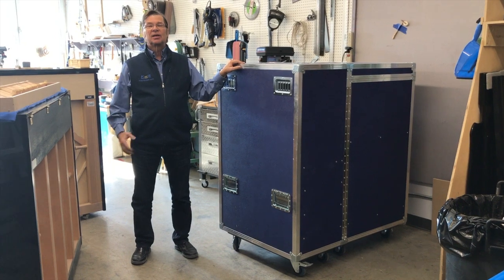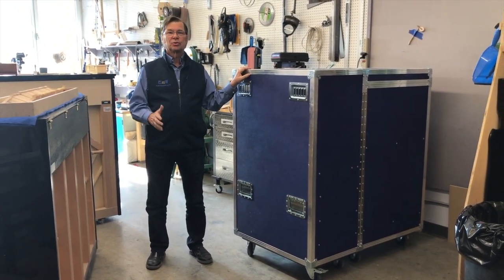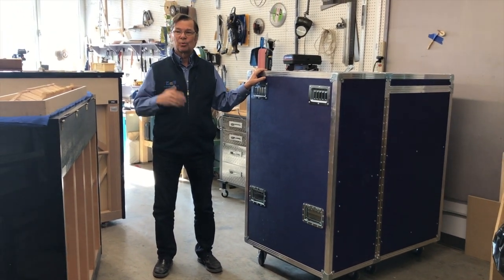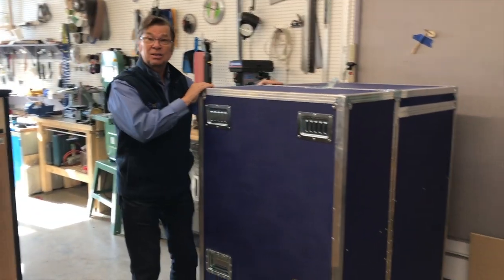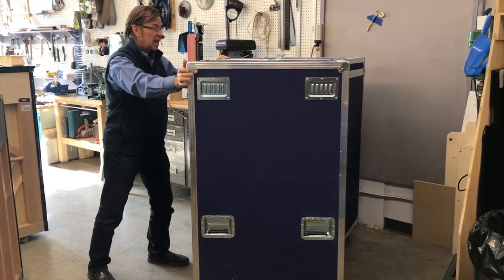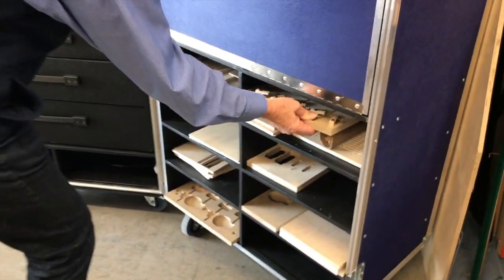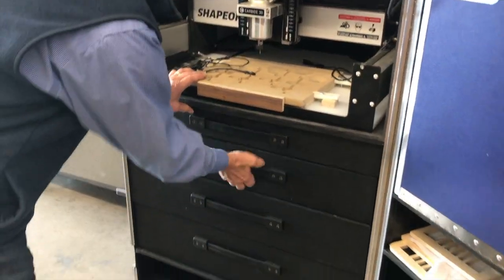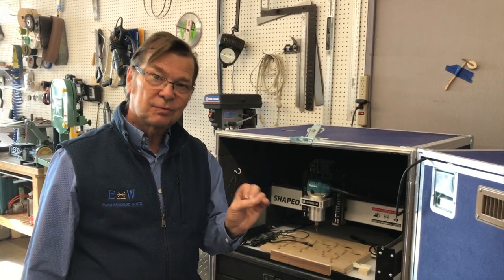Technology package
Our desire is to aid master piano technicians become micro manufacturers in their home towns. This is the beginning of a technology package which we will complete and offer along with training. No major maker is making this superior action so there is room for at least the next few years to create this high end niche piano.